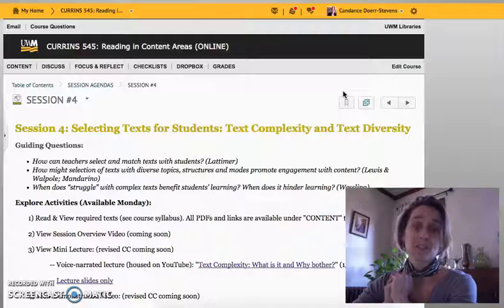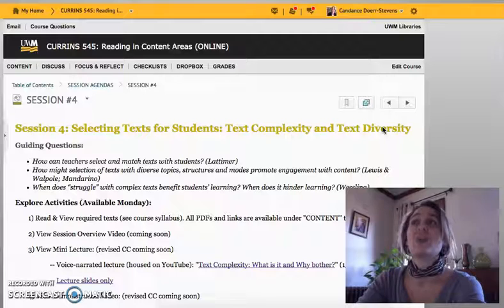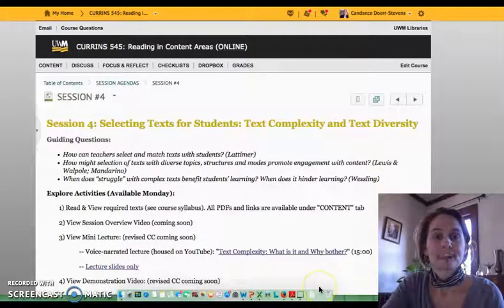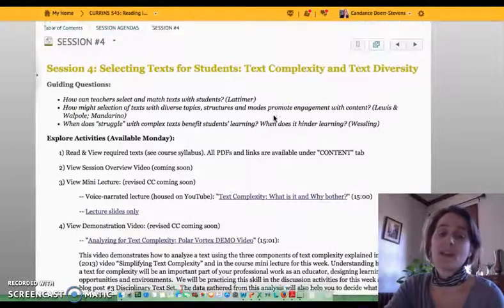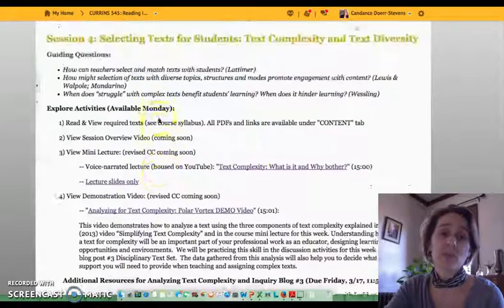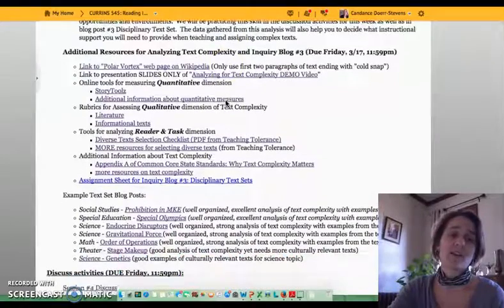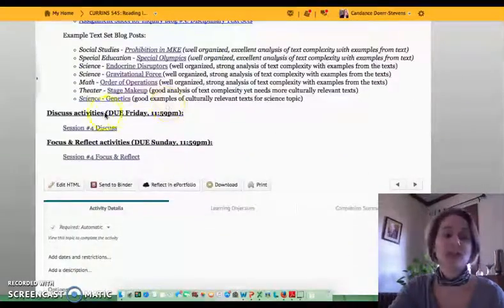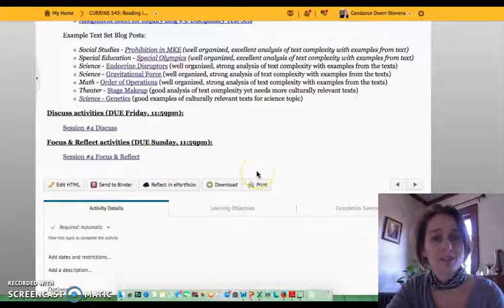Session #4 Overview Video